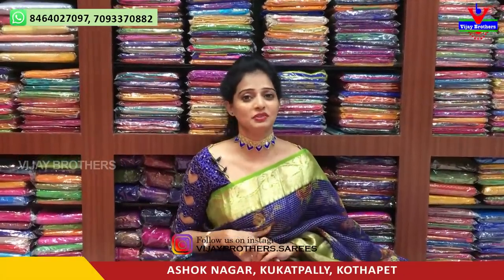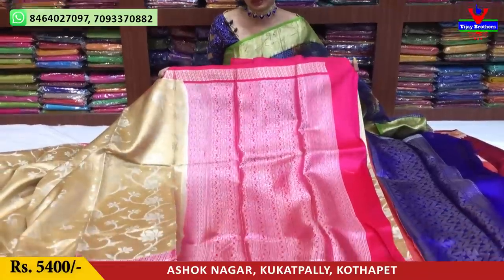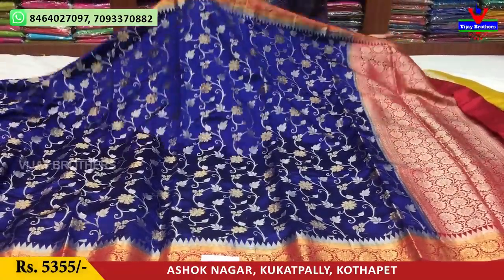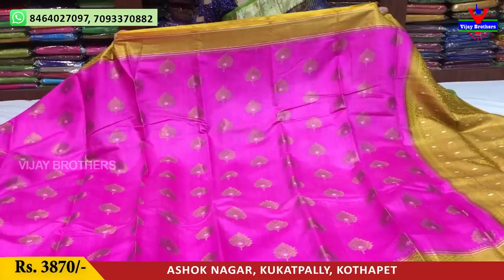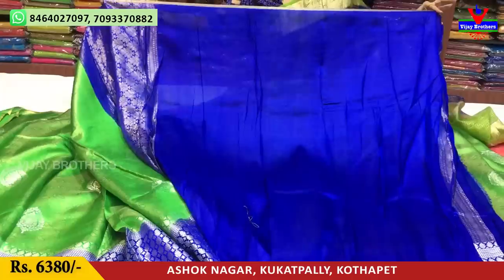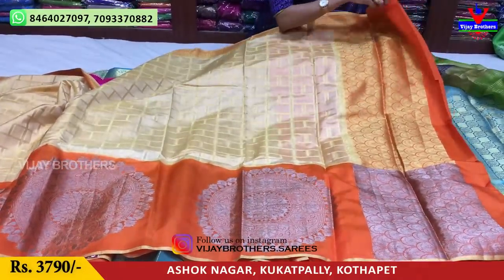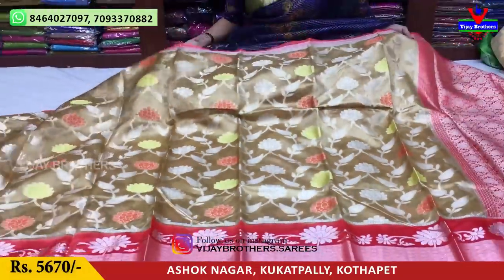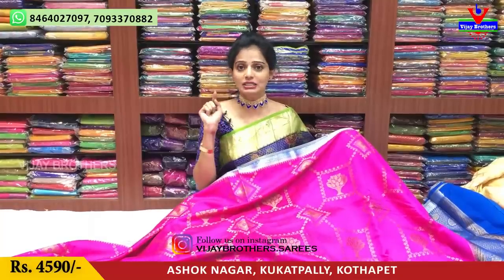Chenderi Saree Collections | Latest Designer Sarees | Vijay Brothers Saree Showroom